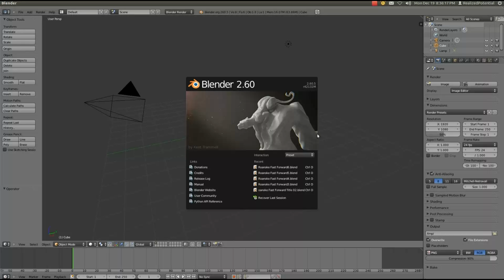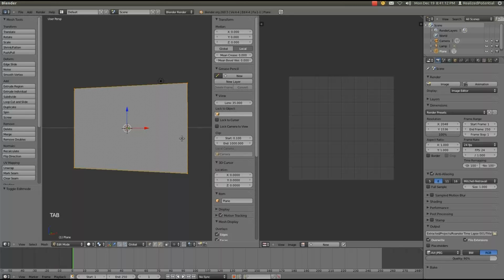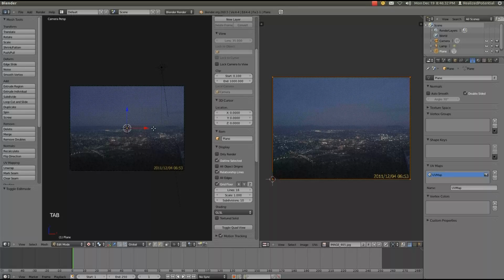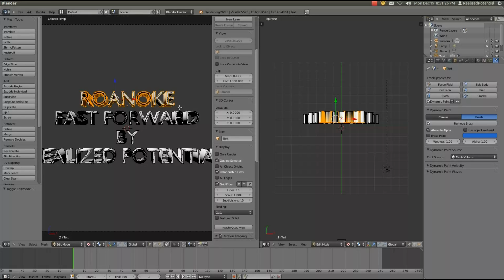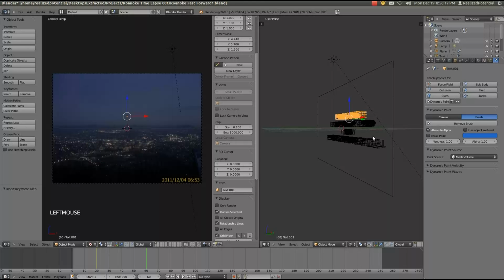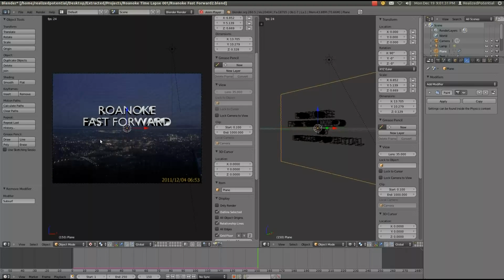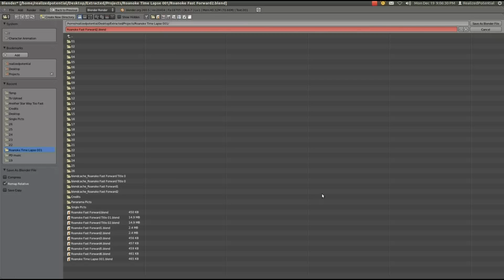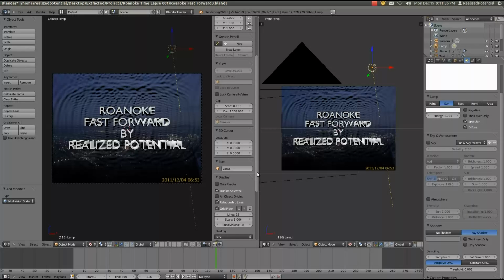Dynamic Paint Title Tutorial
This is a tutorial I did on how I made to opening title for "Roanoke Fast Forward".